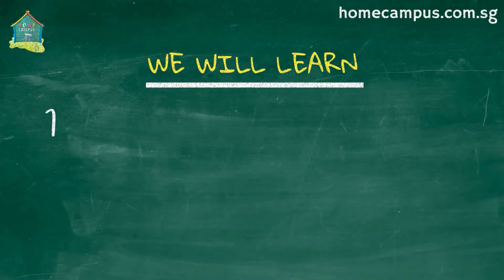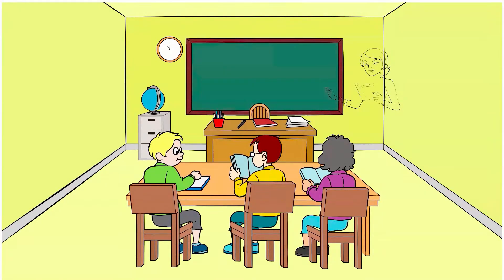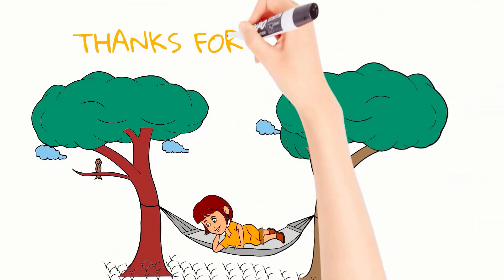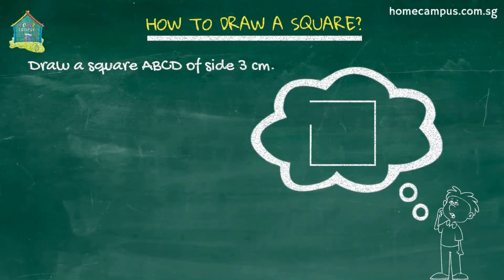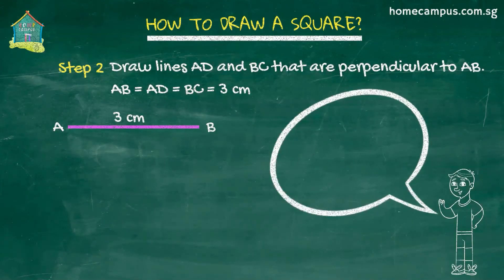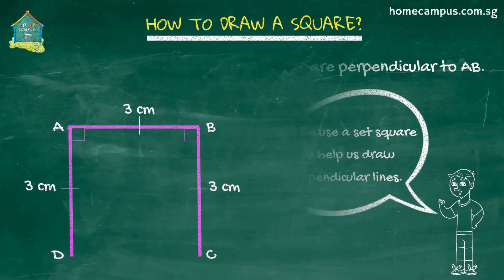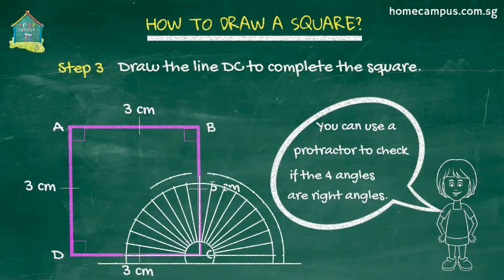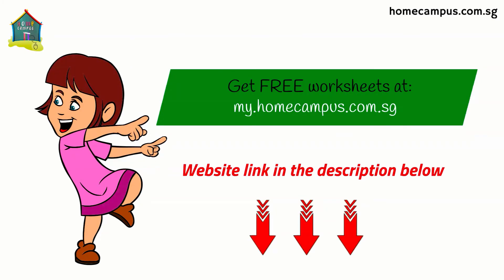How to Draw a Square in 3 Easy Steps Using a Set Square and Protractor?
Full transcript:

SLIDE 1
In this tutorial we will learn how to draw a square using an instrument called a set square.
Then using a protractor we will check if the angles of the square that we drew are right angles.
You should have both these instruments in your geometry box.

SLIDE 2
Okay. Let’s draw a square ABCD of sides 3 cm. You will recall from a previous lesson that all sides of a square have the same length.

SLIDE 3
So, to draw the square, first, we draw a 3 cm long straight line using a ruler. We label it AB.

SLIDE 4
Next, we draw lines AD and BC that are perpendicular to AB.
We do that using a set square.
A set square looks like this and is shaped like a right angled triangle.
After we draw the perpendicular lines, we measure and mark those lines at 3 cm.

SLIDE 5
Lastly, we draw the line DC to complete the square.
To check that the 4 angles of the square are right angles, we use a protractor.
We place the center of the protractor at each corner and measure the angle that the two lines form.
The angle should be 90 degrees for each corner.

SLIDE 6
So, that’s how we draw a square using a set square and check that the square we drew was correct using a protractor.
It’s your turn now.
Go to homecampus.com.sg to download free worksheets for practice.
Link is in the description below.